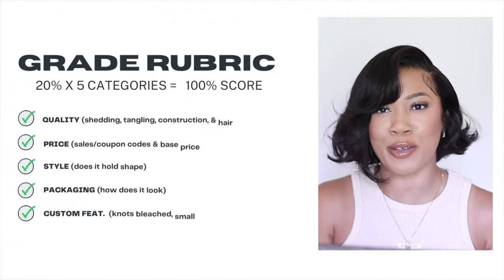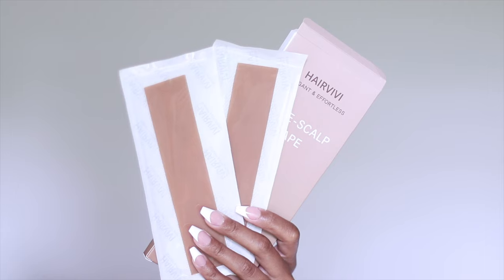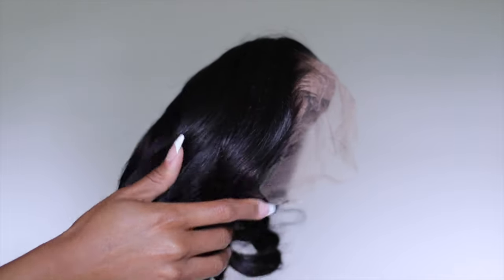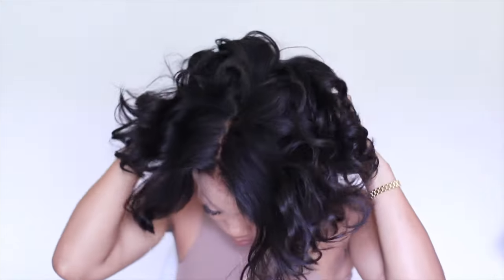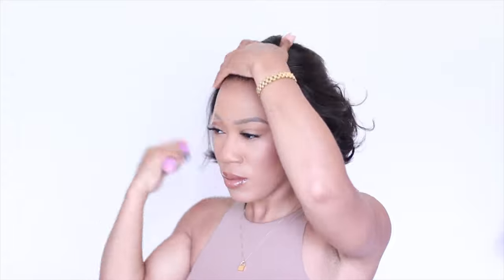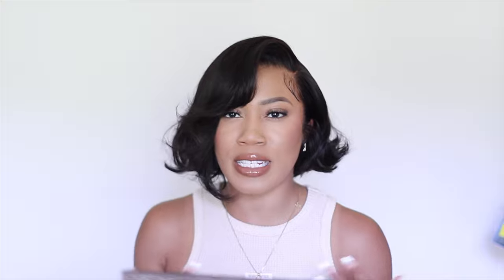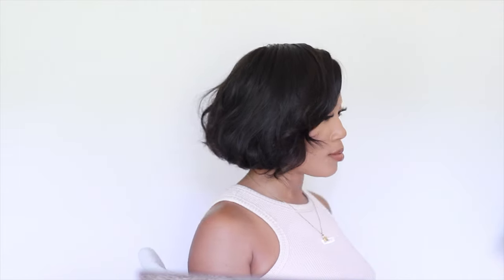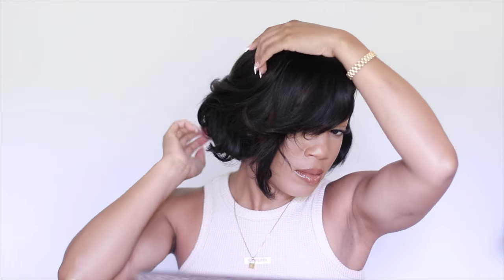FRENCH BLUNT BOB HAIRCUT | HAIRVIVI TRUE SCALP TAPE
This is a beautiful WEAR & GO summer bob wig by Hairvivi. I used the True Scalp Tape to install the wig and instantly noticed the knots looked like scalp. All of the details are listed below.

$30 OFF DISCOUNT: Cryssy (No Time Limit)
▬▬▬ WIG DETAILS ▬▬▬
Hair Length: 8 inch
Hair Density:160%
HD Lace & Fake Scalp Color: Cappuccino

▬▬ NEW WIG ERA▬▬
-True-scalp Tape & Fake scalp Method
-Multi-color & Invisible HD Lace
-Anti-slip Elastic Band
-Clean bleached knots
-Pre-plucked Hairline

REVIEW & SCORE :

GRADING RUBRIC: 20% x 5 categories= 100% score

- Quality (shedding, tangling, construction, hair texture)
- Styling (does it hold shape)
- Packaging (how does it look)
- Custom(knots bleached, small knots, plucked hairline, layers)

MY FINAL THOUGHTS:

1. Quality - 20% (based on meeting all metrics)
2. Price-20% (based on meeting all metrics)
3. Styling 20% (based on meeting all metrics)
4. Packaging 20% (based on meeting all metrics)
5. Custom 20% (based on meeting all metrics)

Overall score: 100% Score

Suggestions for the brand: 10 out of 10! Worth every penny ✨🙌🏾

I hope this rubric system helps you determine the suitability of the unit that I am presenting. I appreciate your support!

FAQS:
Location: Atlanta, Ga
Height: 5'2
Main Camera: Canon T7I
Vlog Camera: Canon g7x Mark III

**All opinions are my own. This is a sponsored video and review.